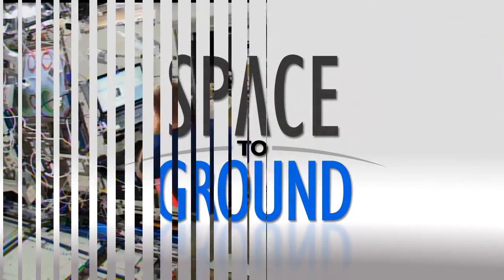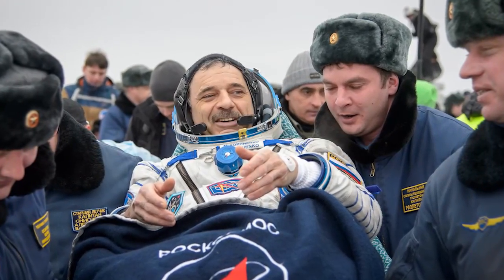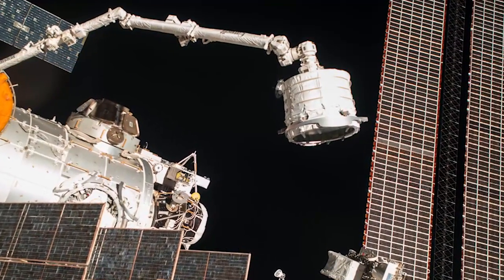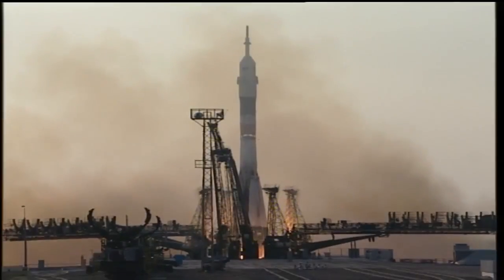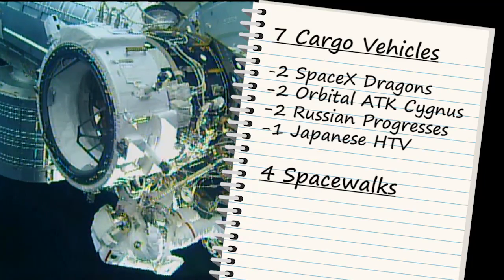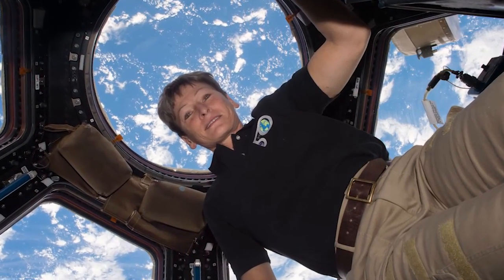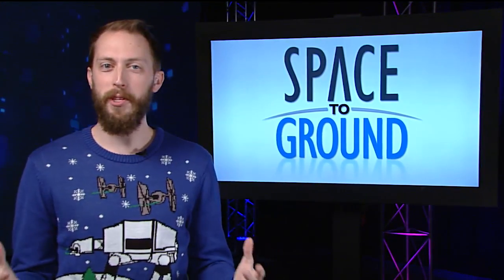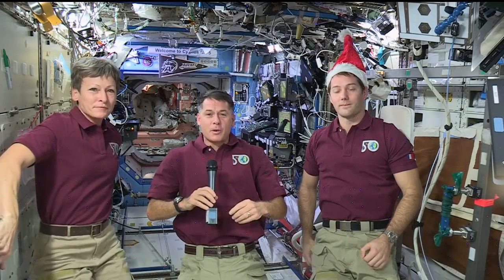Space to Ground: 2016: A Space Expedition